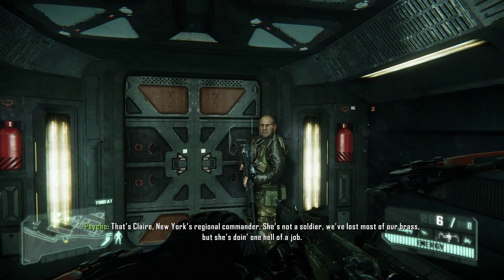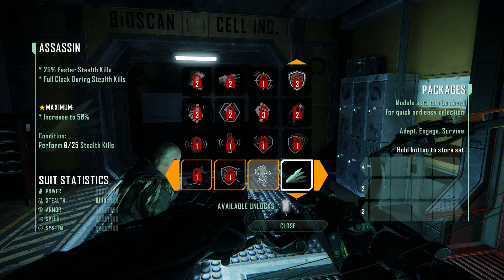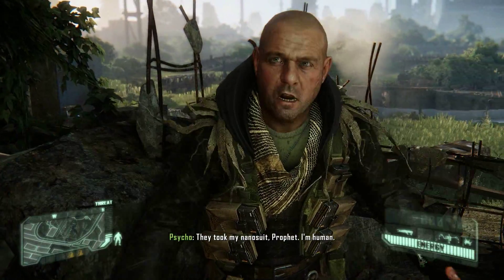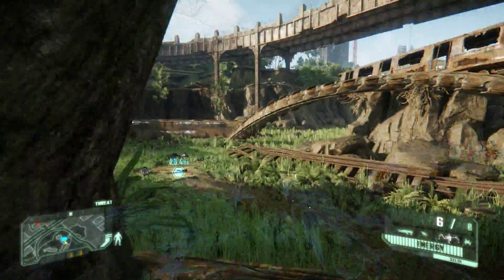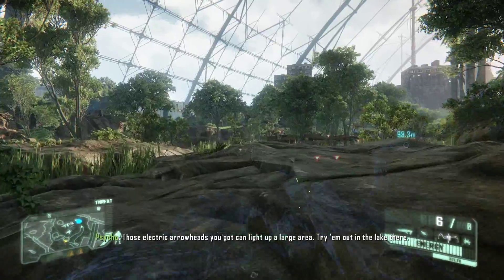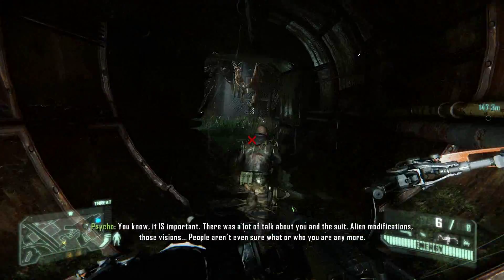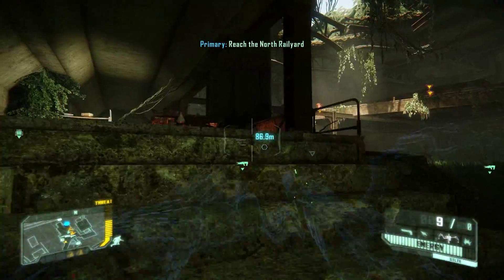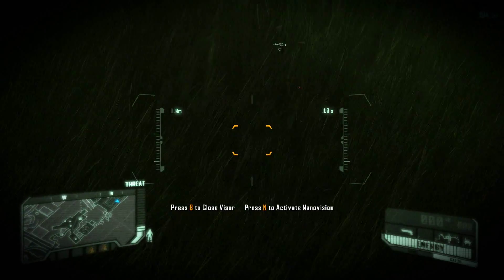Let's Play Crysis 3 Part 2 [The Dome Of Manhatten]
Join Prophet, Psycho and those wishing to free themselves from C.E.L.L. "free" energy enslavement program and prevent the end of the world from the Ceph who haven't been idle in the years since the events in New York.